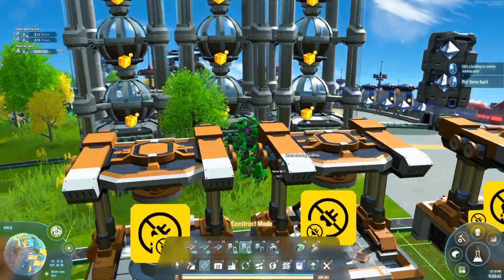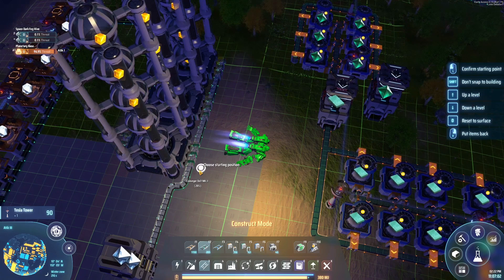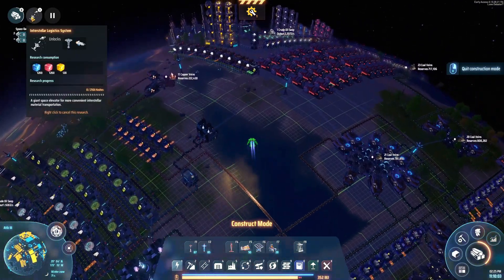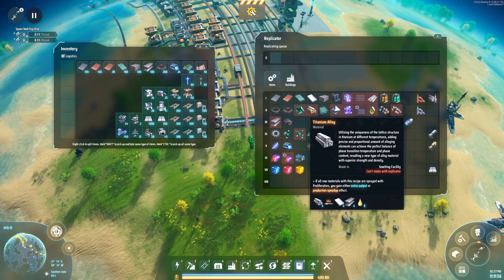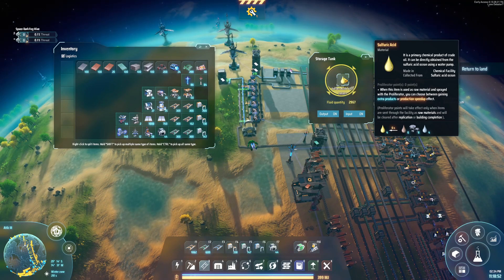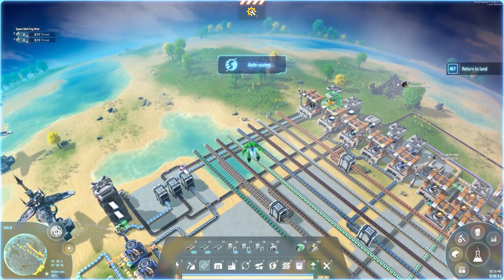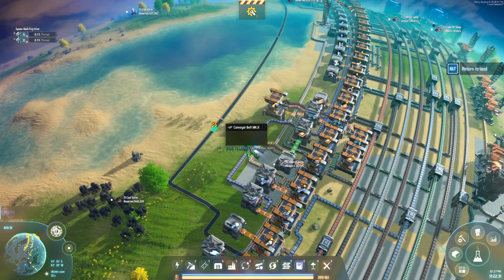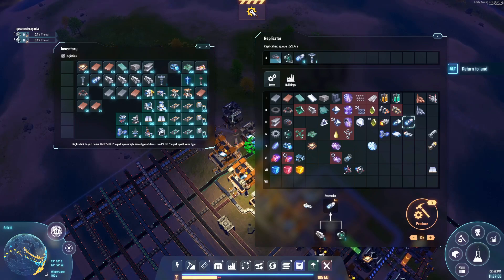Dyson Sphere Program The Dark Fog - How to Setup Yellow Science/Cubes (EP8)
Welcome to LoneDebater7's playthrough of Dyson Sphere Program The Dark Fog! In this series we will be playing through all the new content incorporated with the latest Dyson Sphere Program update. The latest update features manual building, and combat with an enemy that expands and attacks your factory called the Dark Fog. The goal will be to complete the game, build a Dyson Sphere and take out the Dark Fog.

In this episode we show how to setup Yellow Science/Cubes and display how to automated their creation using Interstellar Logistics Stations. We start off by getting Yellow Science/Cubes rolling to get the required research and then build the automation to keep them running indefinitely.

Any channel members will get a planet named after them, and any Supers will get a star named after them as an added bonus. The subs, memberships, and supers help keep the channel going, and make it easier for me to continue delivering the content you enjoy.